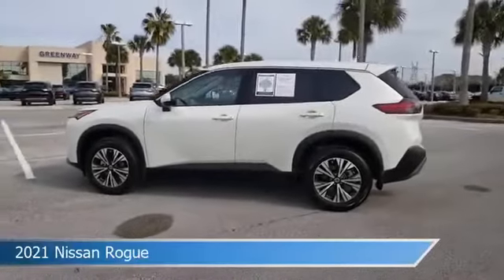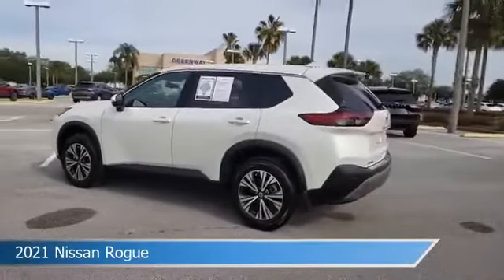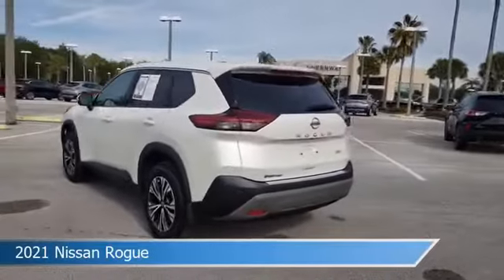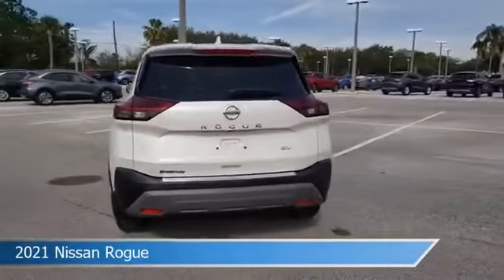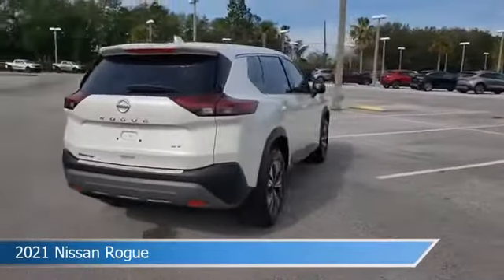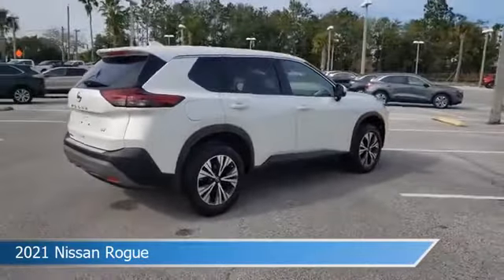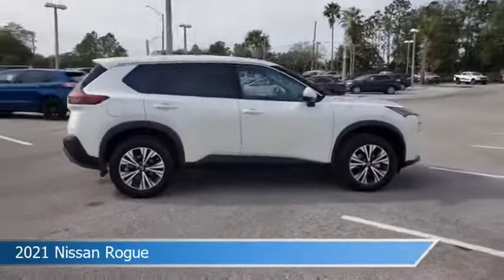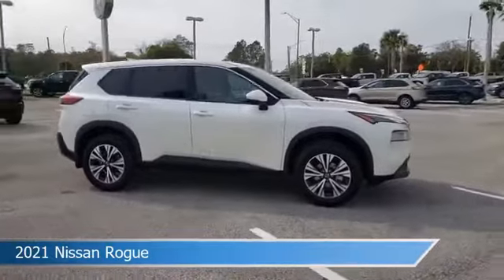2021 Nissan Rogue CM062A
2021 Nissan Rogue CM062A